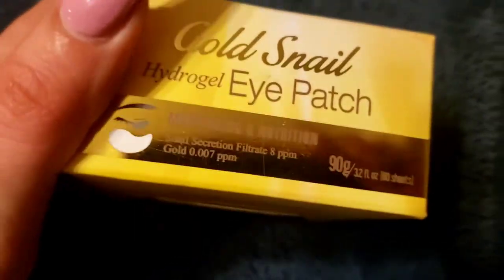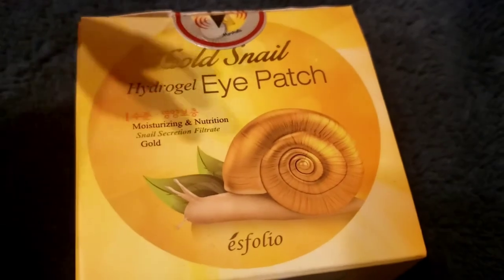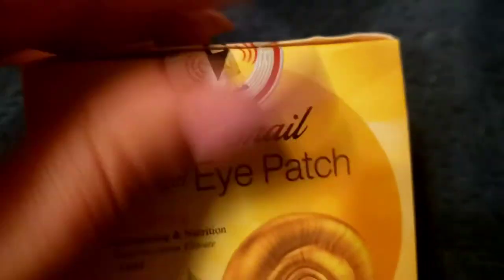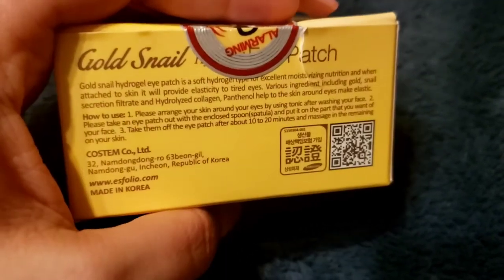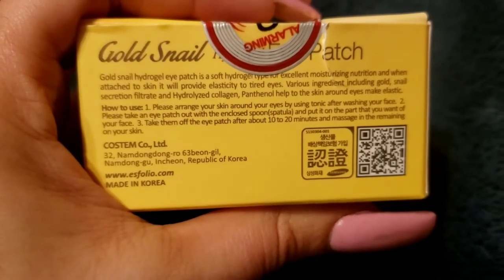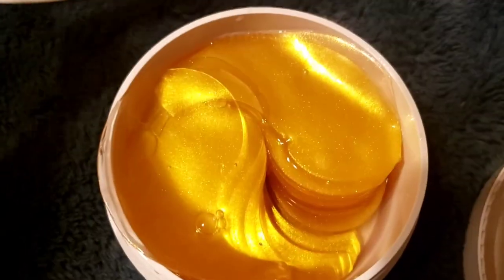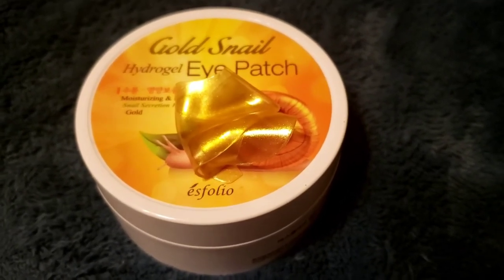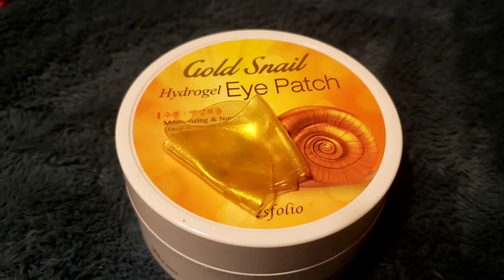Gold Snail Hydrogel Eye Patch/mask Review